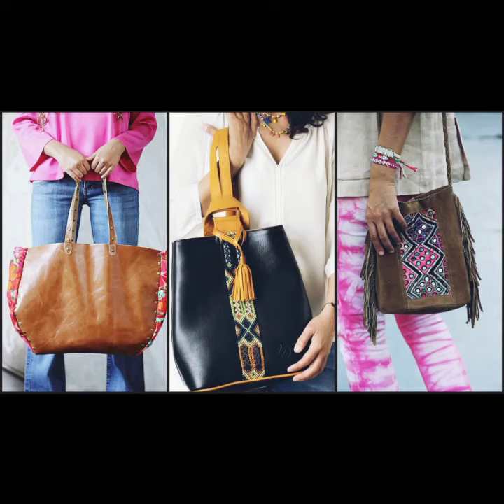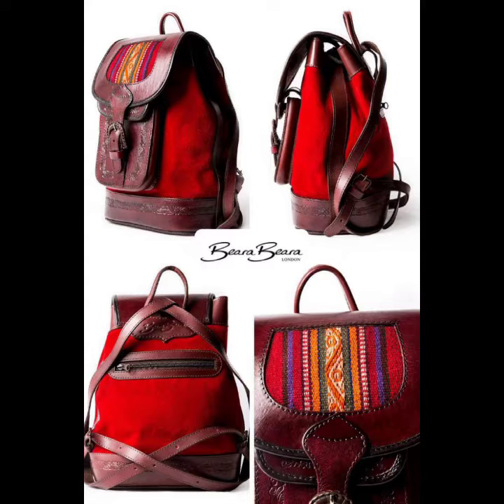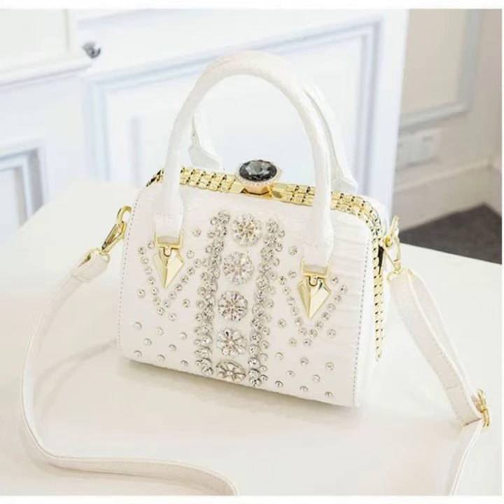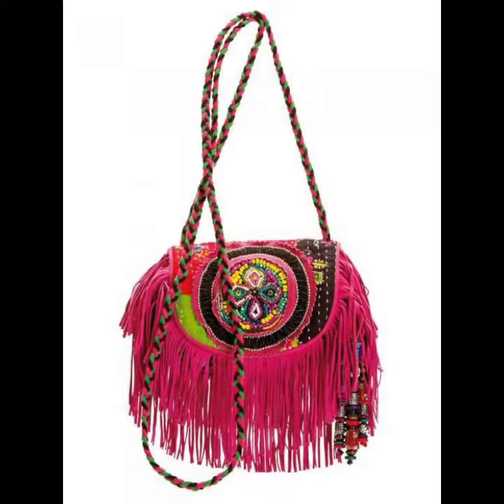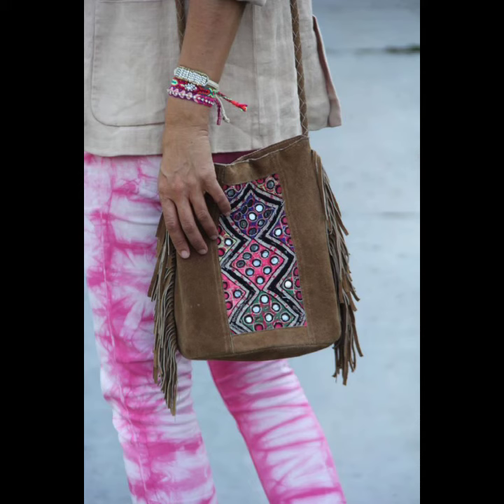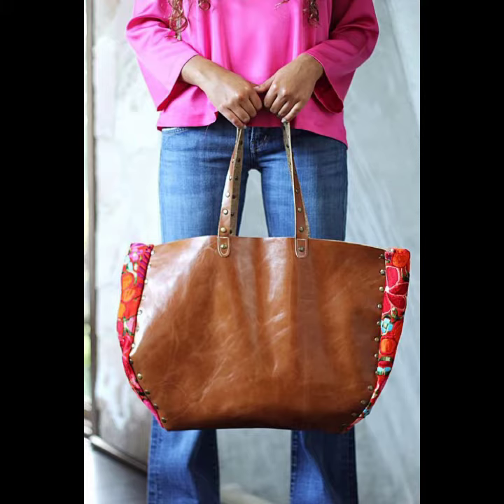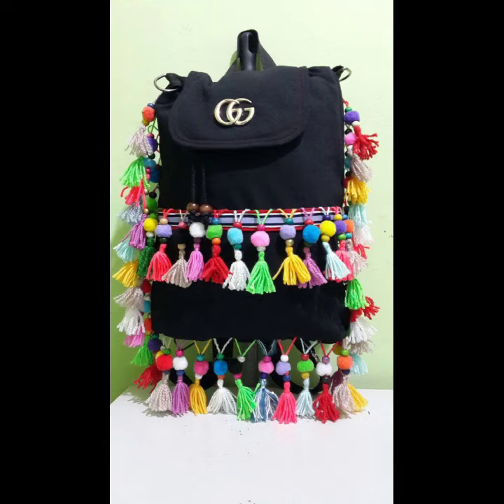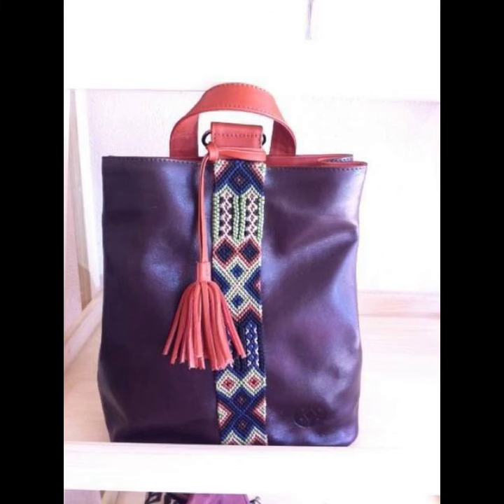New easy crochet coin purse for beginners crochet handBags Designs